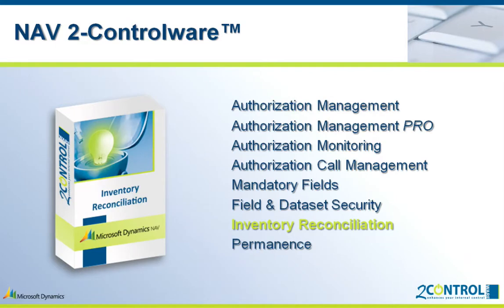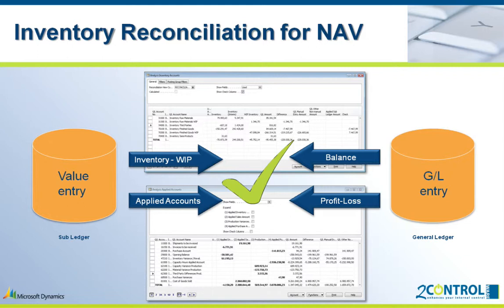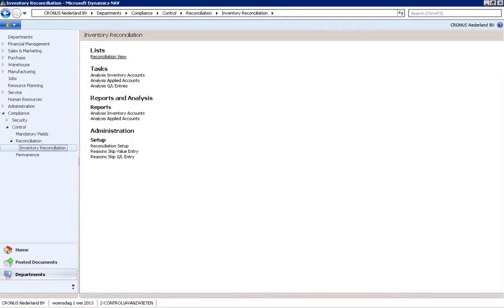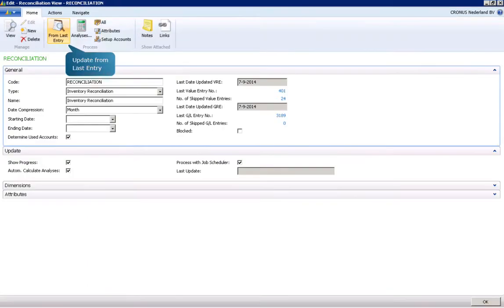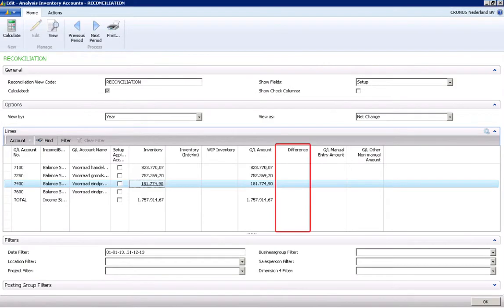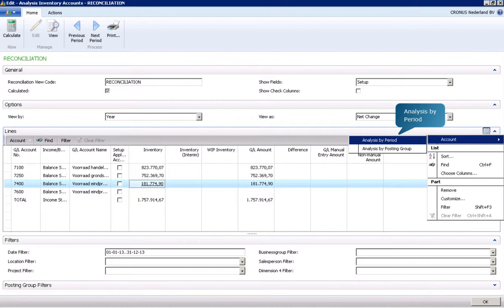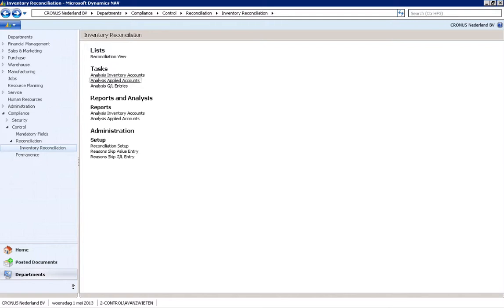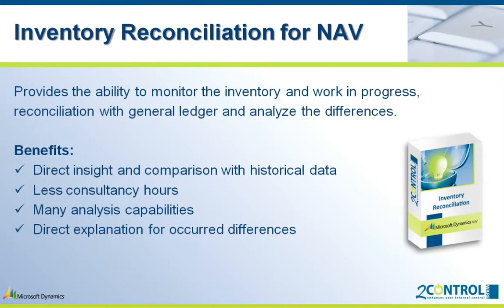Inventory Reconciliation for Microsoft Dynamics NAV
he add-on NAV 2-Controlware™ simplifies the control and security of Dynamics NAV, gives users insight into the quality of their setup and provides user with a clear picture of the reliability of automated processing in Dynamics NAV.

The add-on NAV 2-Controlware™ is modular, enabling users to choose only the modules that fits their business. The add-on can be used for almost all versions of Dynamics NAV and requires no costly customization.